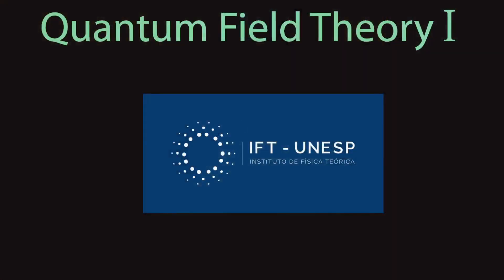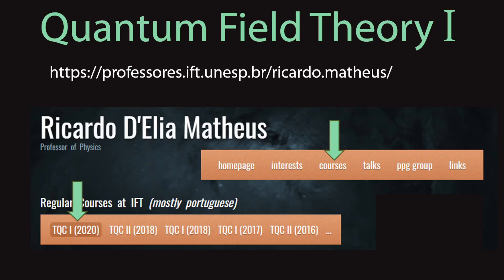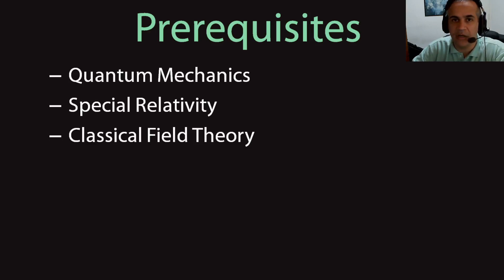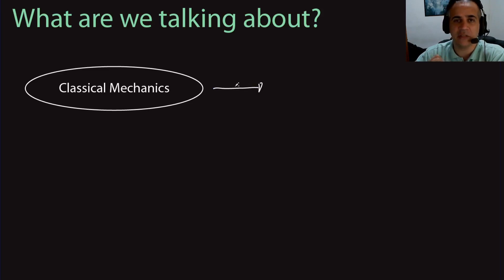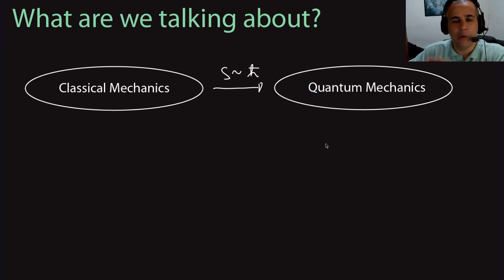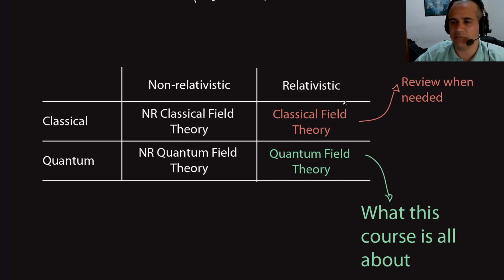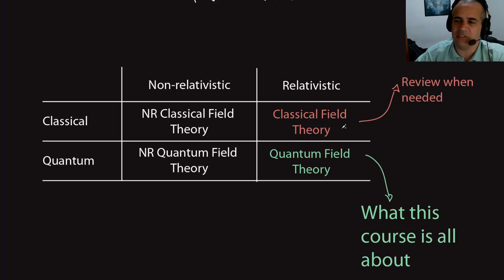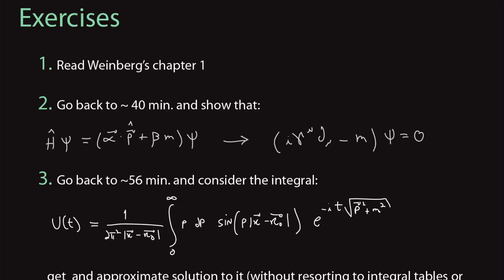Quantum Field Theory I - Lecture 1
Course: Quantum Field Theory I
Prof. Ricardo D. Matheus

Lecture 1: Historical Review: relativistic quantum mechanics